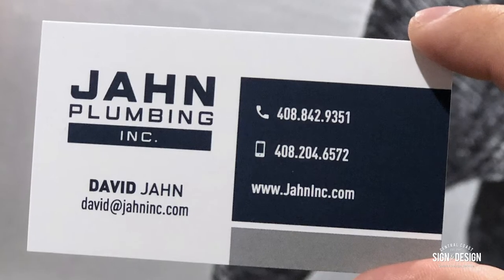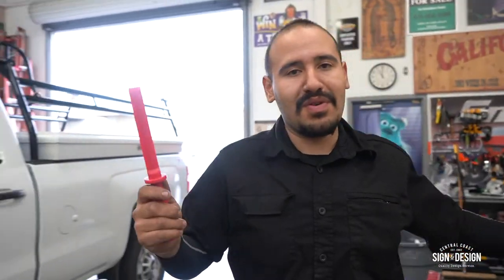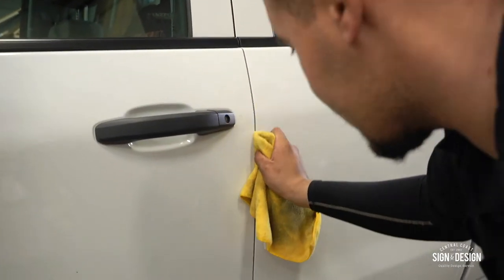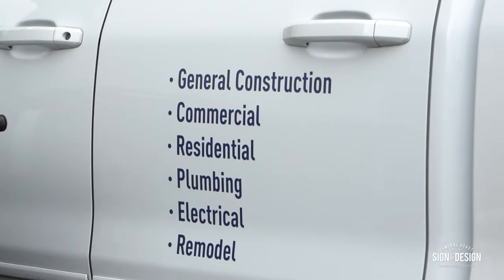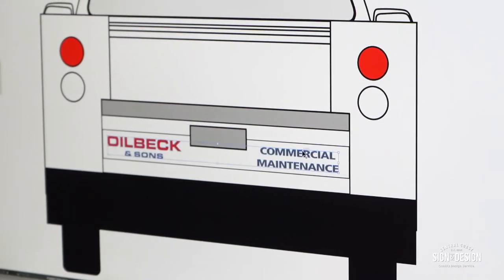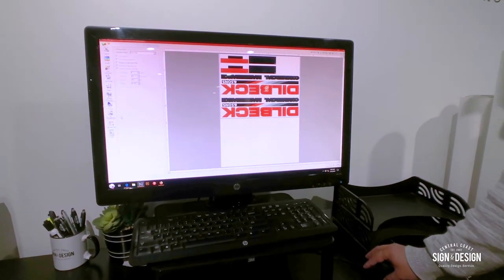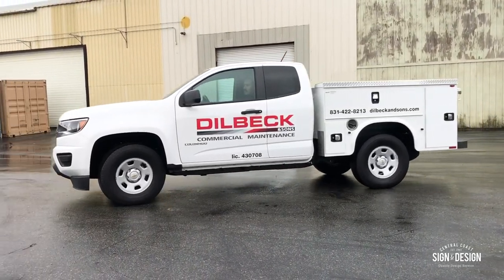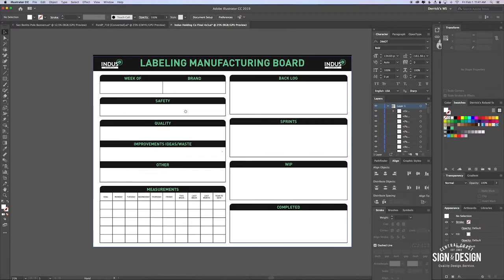Indus Holding Cannabis Boards & Jahn Plumbing Vehicle Graphics S3 | Vlog 5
This week we had the opportunity to work with a local cannabis company, Indus Holding, who was going to order production boards online but instead decided to work with us to customize the board to meet their needs. We also worked with our customer, Jahn Plumbing, whom we had previously designed a logo for. They were in need of vehicle branding and asked us to design simple, clean graphics, which came out great. Let us know what you think!

Central Coast Sign and Design offers Quality Signs, Creative Design & Excellent Customer Service. Serving Salinas and Monterey Bay Since 2002. We look forward to Impressing you with our work!